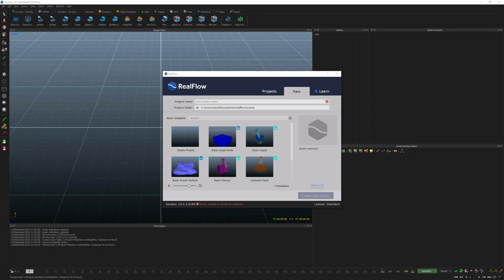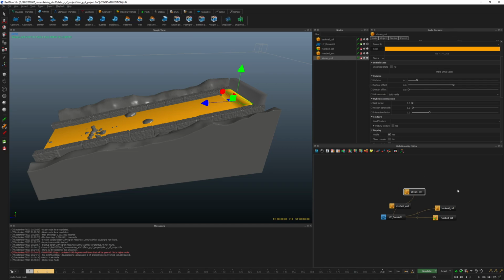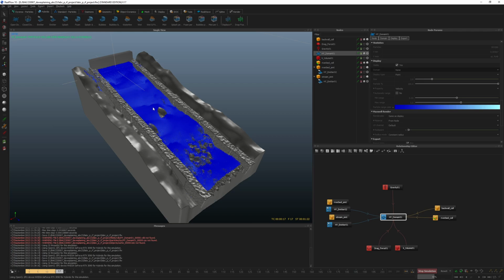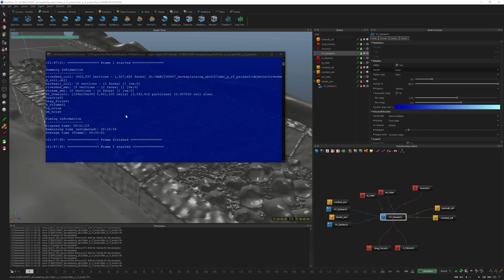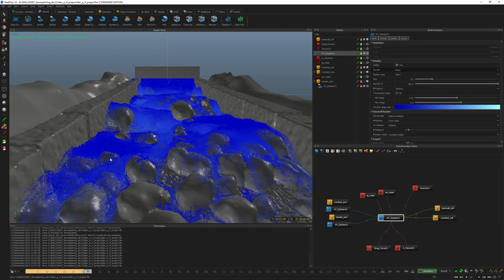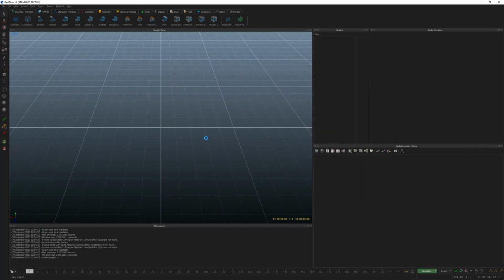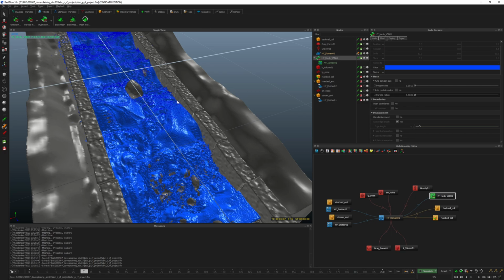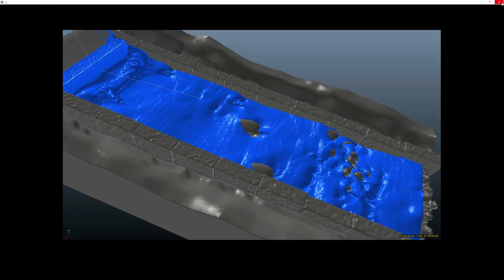Realflow Liquid ABC: P (Part 1) - Riverbed simulation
For this video I'm providing a riverbed-geomtry that I've modelled in Houdini which will hopefully give some nice natural details as we set up the simulation (available for free through my Patreon-page, link below). In this first part we'll import the collider and set up the simulation, I'll also talk a bit about finding the sweet spot for how many threads to use when simulating with Hybrido and also cover some basic meshing and the initial setups for splash, foam and bubbles.
The plan for the upcoming parts is to assemble the scene in Blender and render using Cycles.

00:00 - Welcome!
01:45 - Creating RF-project
02:25 - Importing our collider
04:48 - Creating an additional collider for the top/back
06:16 - Collision resolution-considerations
06:56 - Creating geo for emission
09:59 - Creating emitters
10:49 - Adding daemons (forces)
12:43 - First pass-sim
13:50 - Raising the resolution
15:06 - Assessing collider-resolution
16:09 - Increasing resolution (again)
17:51 - Adding noise-daemons
20:30 - Increasing resolution (again)
22:22 - Moving to command line-sim
23:10 - CPU number of threads-considerations
24:08 - Command line-sim with 1 thread
25:27 - Command line-sim with 2 threads
25:55 - Command line-sim with 4 threads
27:46 - Command line-sim with 6 threads
28:11 - Command line-sim with 8 threads
28:48 - Command line-sim with 10 threads
29:06 - Thread count conclusion
30:11 - Creative idea for the scene
31:15 - Plans for render and assembly
32:19 - Resolution considerations
33:33 - Increasing particle sampling-settings
35:17 - Domain min/max-settings
35:57 - Assessing particle sampling
36:46 - Hybrido VDB-mesh
39:21 - Setting up interactive meshing
40:03 - Polygon size
41:08 - Volume filters
45:32 - Refining mesh-detail
46:55 - Command line meshing
47:43 - Secondaries initial setup
47:52 - Splash initial setup
48:42 - Foam initial setup
49:07 - Bubbles initial setup
50:01 - Command line secondaries
51:01 - Out of storage
54:06 - Reviewing the core fluid simulation
54:53 - Reviewing the mesh